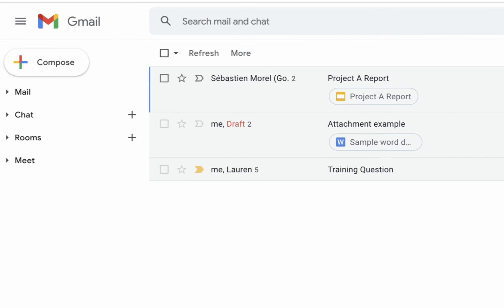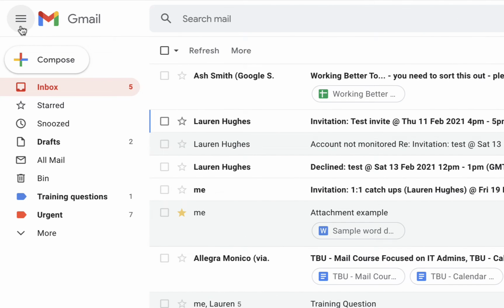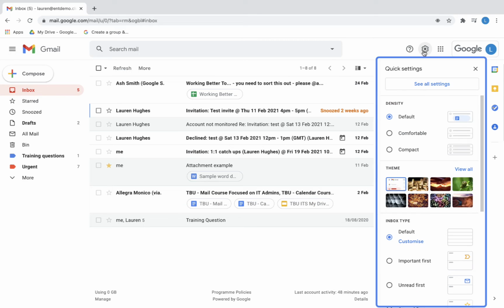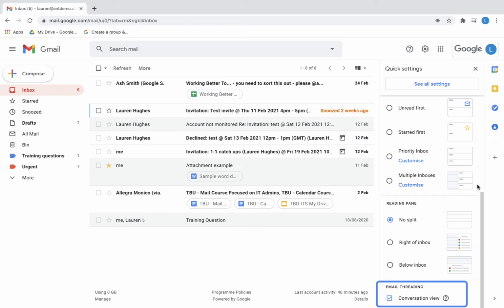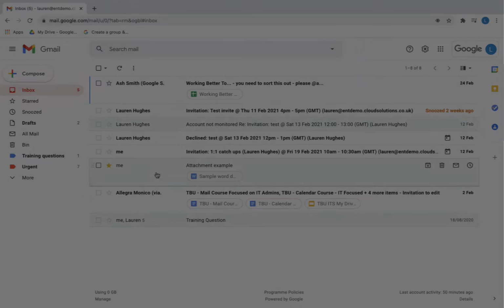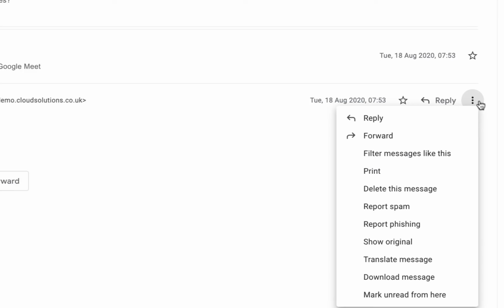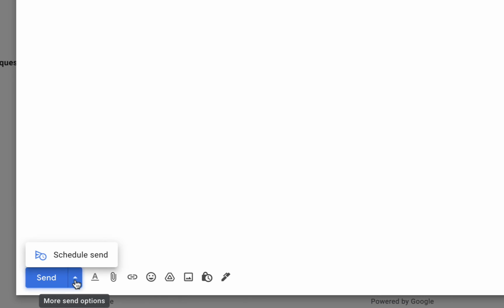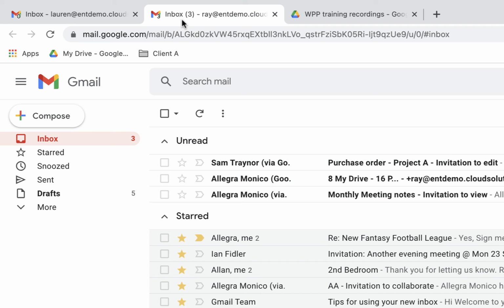Using Gmail, from day one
Join us in navigating and customising the interface of Gmail. It's the hub of communication!